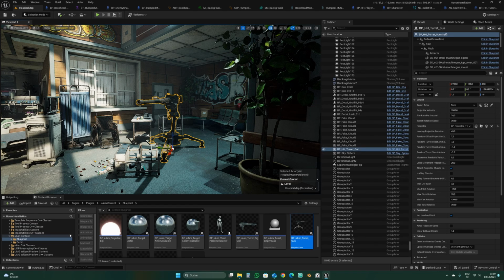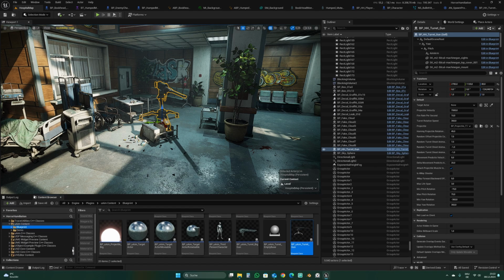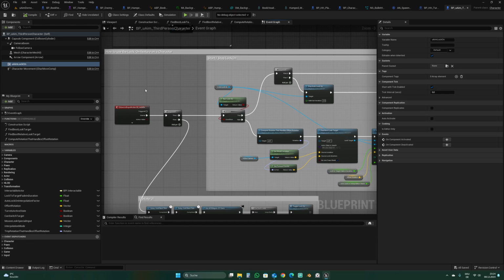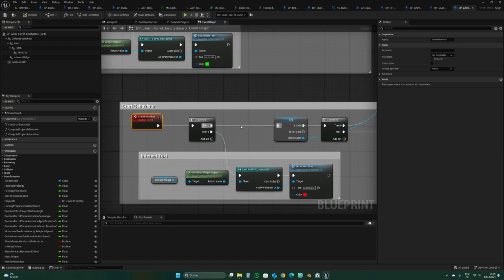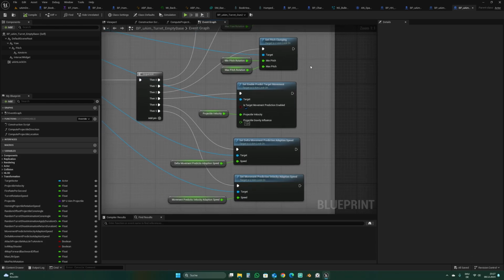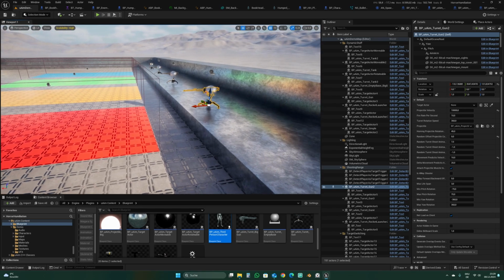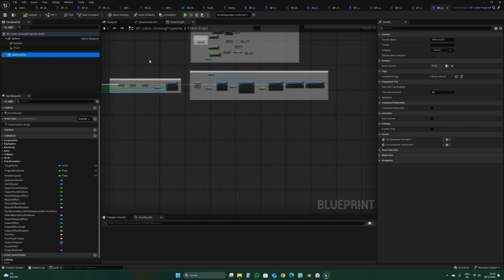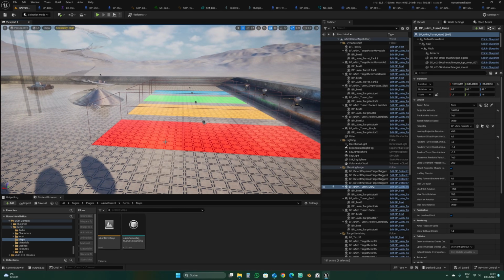What can uAim be used for and what is included?